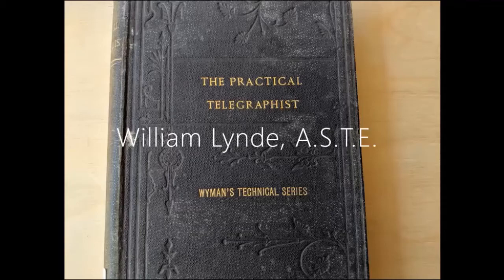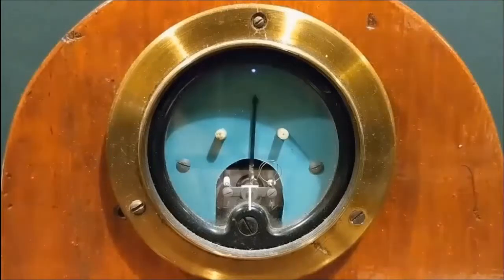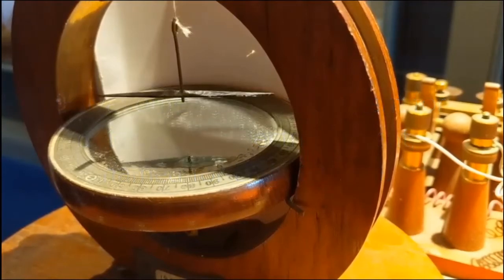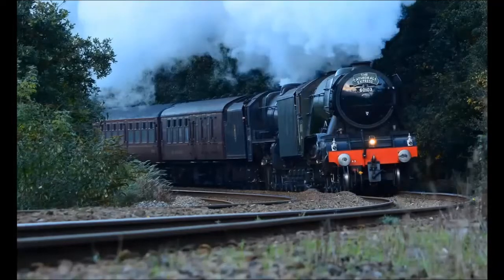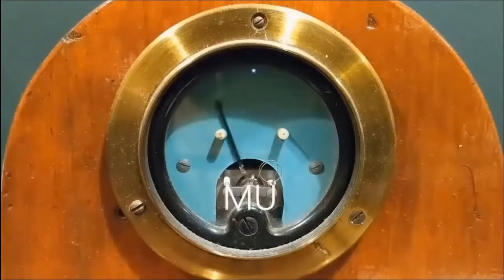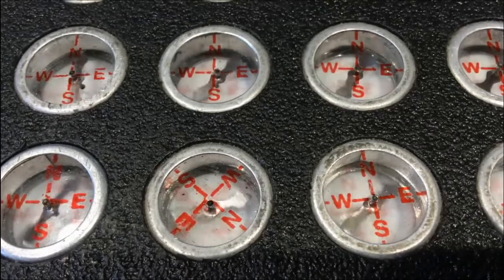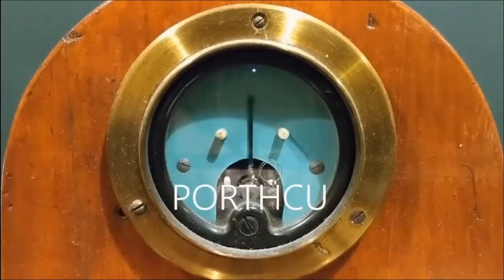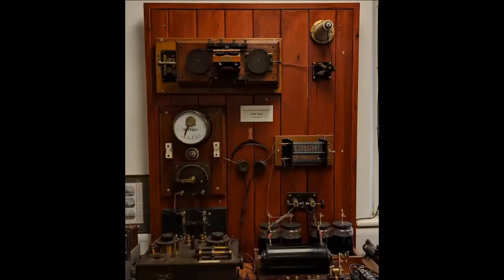The Single-Needle Telegraph: what is it?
An introduction to the single-needle telegraph.

William Lynd, author of ‘The Practical Telegraphist’, described the single-needle telegraph as ‘merely a vertical galvanometer’.  It is a galvanometer, and it uses one magnetic needle to visually communicate over a great distance.  Because it has only one needle, we can call it a binary system – the needle can only go left and right.  As a result, the single-needle telegraph uses a code to communicate individual letters.  Our telegraph, here, is using Morse Code.

So that we can understand, let’s have a look at its history.  In eighteen twenty, Hans Christian Oersted, a Danish chemist and physicist, discovered that a magnetic field could be generated using electricity.  In the same year, the galvanometer was invented by Johann Schweigger, a German physicist and chemist.  The galvanometer lent itself to ‘distant writing’ and it wasn’t long before it was being developed as a means of communication.

The five-needle telegraph was developed by William Fothergill Cooke and Charles Wheatstone in the eighteen-thirties for a recent innovation – the railway – even then spreading across Great Britain.  This five-needle telegraph puts five galvanometers on a diamond grid pattern to spell out individual words.  Cooke and Wheatstone later introduced a double-needle telegraph in order to cut down on the number of electrical wires needed to make the telegraph work.

This was superseded in the eighteen-forty-three with the single needle telegraph, using – you won’t be surprised to hear – a single galvanometer to move a single needle.  The system works using electro-magnetism.  A magnetised needle is placed in the centre of a coil of wire.  The coil is electrified with an electric current, creating an electro-magnetic field.  The magnetised needle in this field reacts to it re-orientating itself at right angles to the wire.  By arranging the coils and the needle in a particular manner, the needle is deflected to left or right, according to the direction of the electrical current passing through the wire.  In order to send any message using only one needle, some form of code had to be developed.  This was the single needle alphabet code.  Here, though, instead of using the single needle alphabet code, we can see our telegraph using Morse code.

Many single-needle telegraphs have survived to the present day.  This one dates from eighteen forty-four and was developed for the General Post Office.  As you can see, it uses a handle rather than a key.  The single needle telegraph superseded by a phalanx of new technologies, including the ABC telegraph, and was eventually eclipsed . . . by acoustic telegraphy.